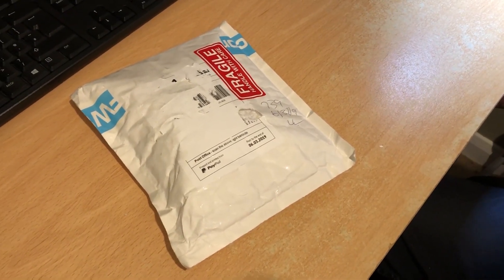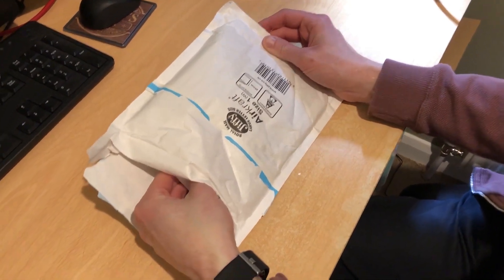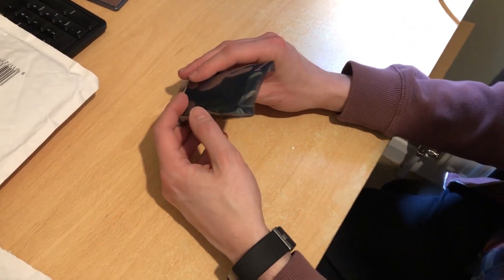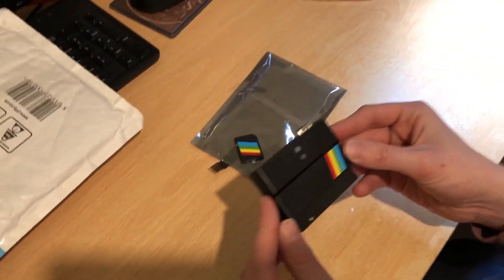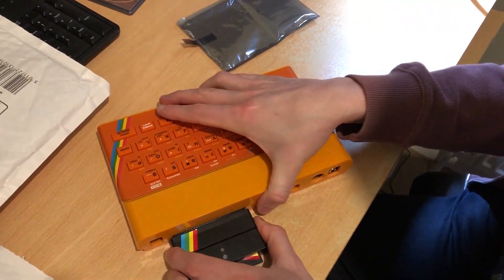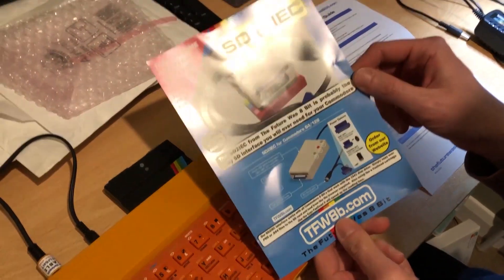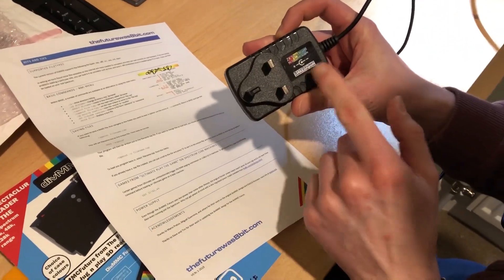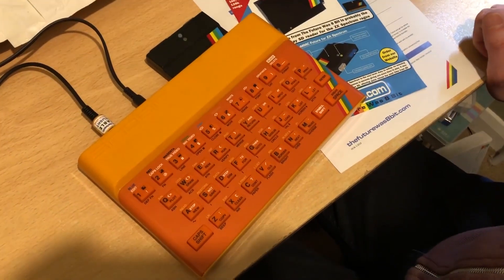Load your games from SD card on a ZX Spectrum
In this video, we unbox a "divMMC Future by TFW8b"
This compact little unit plugs into the expansion port of a ZX Spectrum and allows for loading of games from an SD card as well as providing a Kempston joystick port.